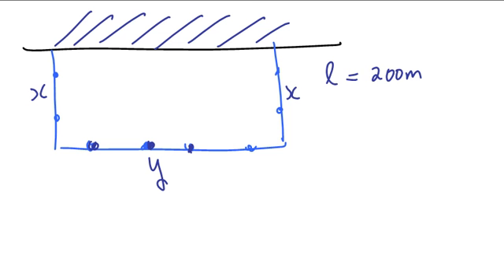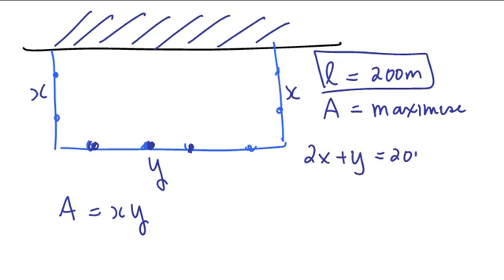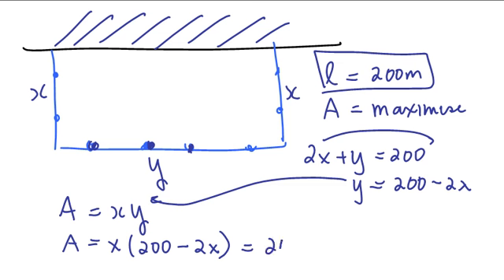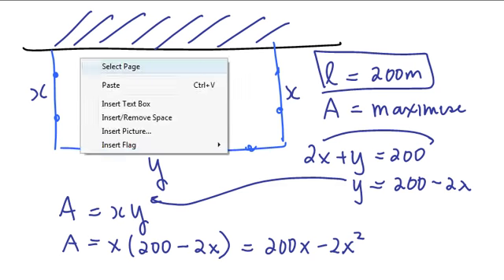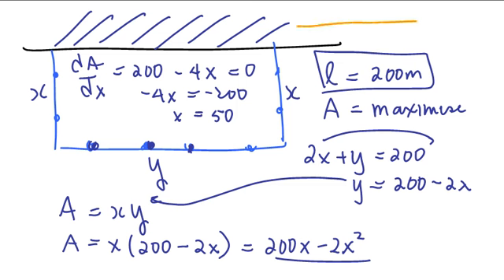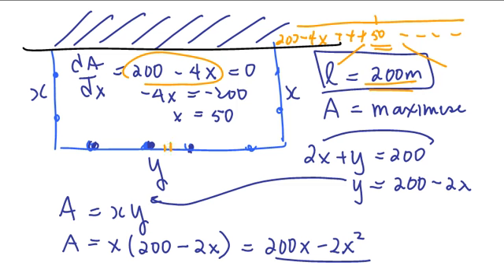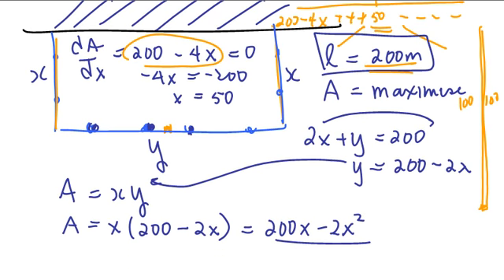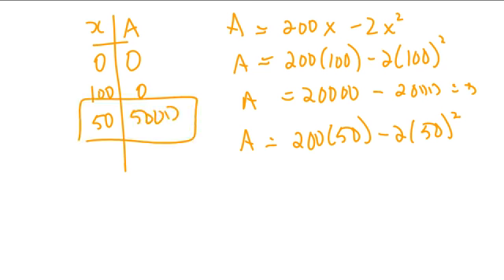Mathematics Calculus 12u7 2